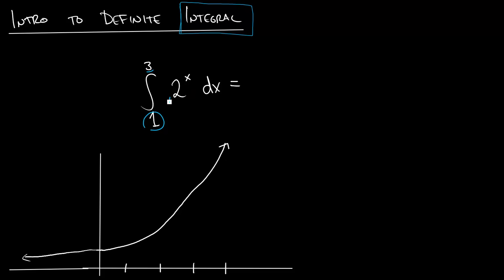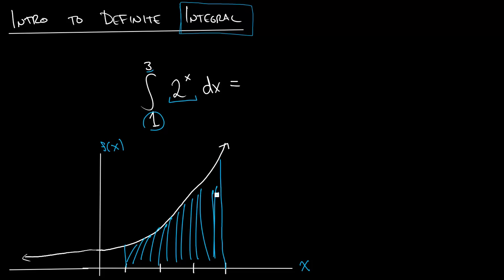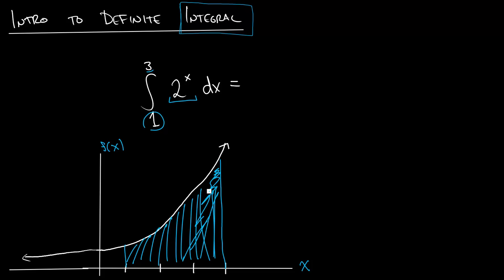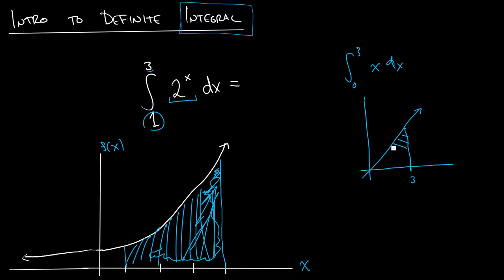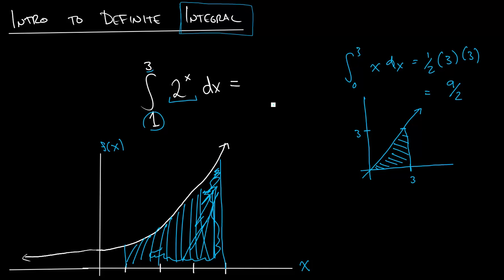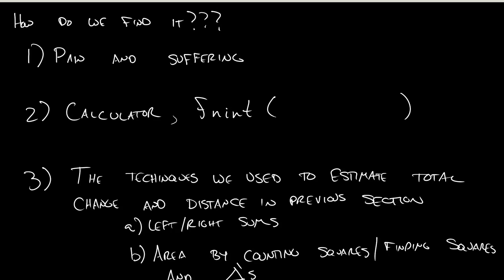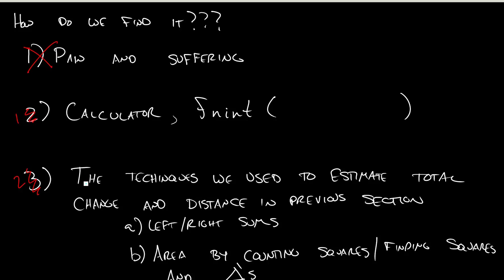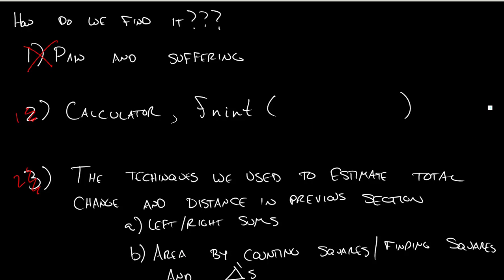Section 5.2 - What's does this symbol mean?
Understand what the integral symbol means and outline the methods we'll use to find it.